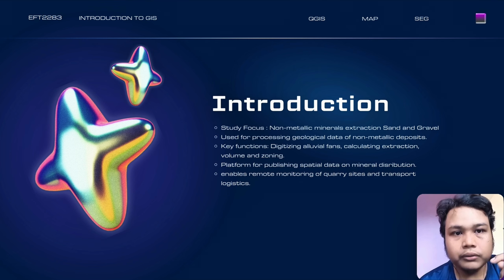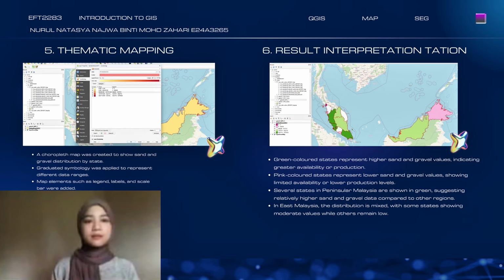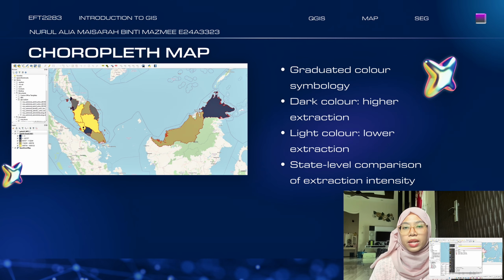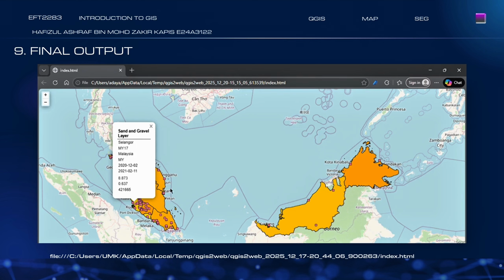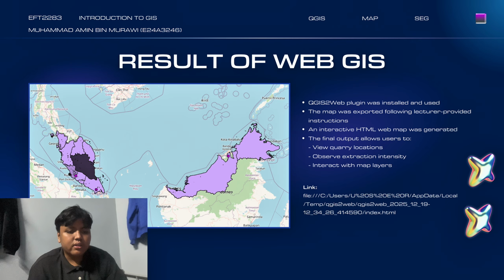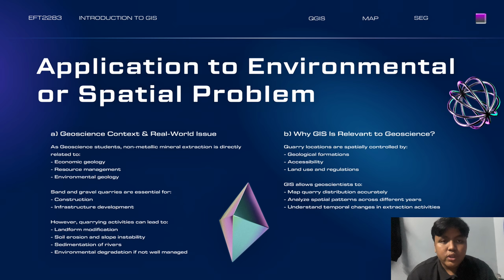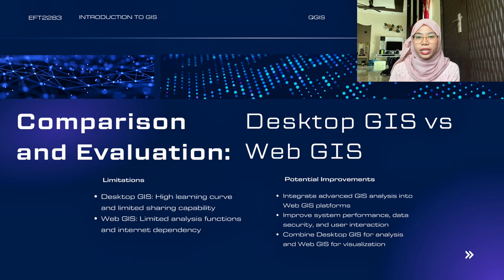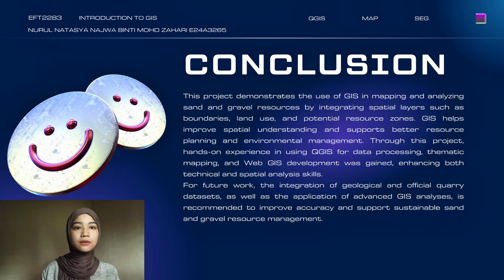EFT2283 INTRODUCTION TO GIS (PRESENTATION) BY GROUP 3 SEG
TITLE : NON-METALLIC MINERAL EXTRACTION OF SAND AND GRAVEL IN MALAYSIA
GROUP : 3 (SEG)

HTML LINK:

1. file:///C:/Users/UMK/AppData/Local/Temp/qgis2web/qgis2web_2025_12_22-16_08_44_139784/index.html#6/3.053/111.577 (NATASYA)
2. file:///C:/Users/UMK/AppData/Local/Temp/qgis2web/qgis2web_2025_12_22-15_56_34_783503/index.html#6/3.952/109.160 (MAISARAH)
3. file:///C:/Users/UMK/AppData/Local/Temp/qgis2web/qgis2web_2025_12_17-20_44_06_900263/index.html (HAFIZUL)
4. file:///C:/Users/U%20S%20E%20R/AppData/Local/Temp/qgis2web/qgis2web_2025_12_19-12_34_26_414590/index.html (AMIN)
5. file:///C:/Users/ACER/AppData/Local/Temp/qgis2web/qgis2web_2025_12_19-11_19_12_485439/index.html#6/3.612/109.160 (IKHZANI)